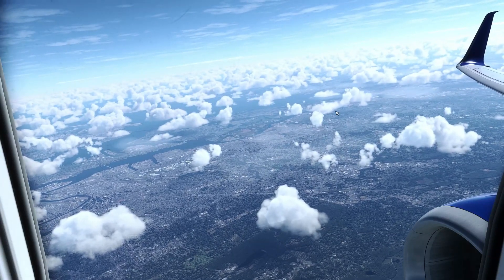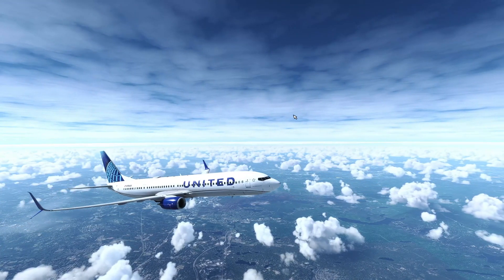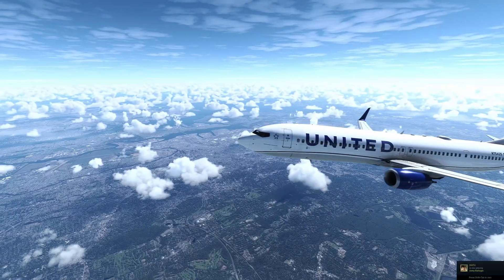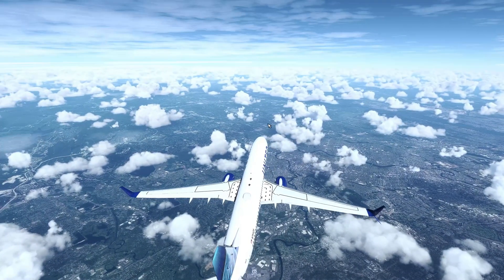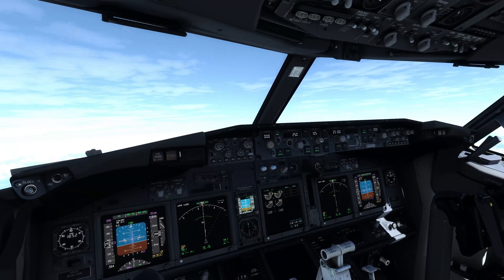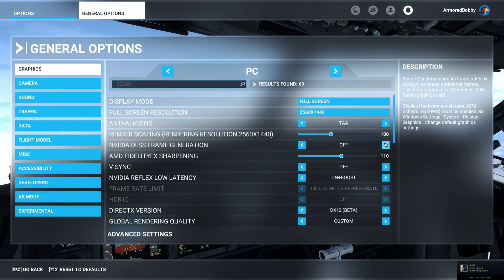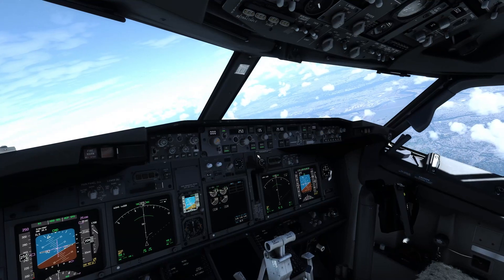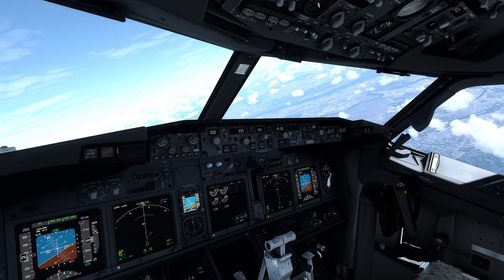FS2020 - (Nvidia DLSS Frame Generation & Nvidia Filters) - Crashing *FIX*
So here is the fix
you have to go back to an older version driver

So i have been testing DLSS Frame Generation & Nvidia Filters and and I run both together the game crashes so when i run just DLSS Frame Generation by it self with no filters runs fine left game running for 3 hours no crash but then turned on filter crashed in 2 minutes then I tried Nvidia Filters by it self and no DLSS Frame Generation and no crash after 2 hours then turn it on crash, so can anyone tell me why this is happening!!

pc specs
RTX 4090
i9 13900k
32gb RAM
1300w PSU